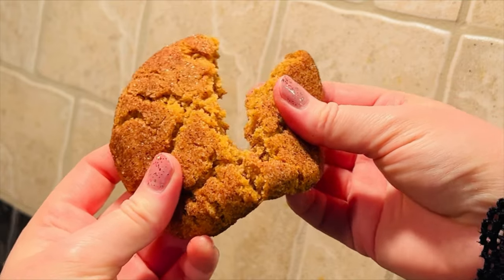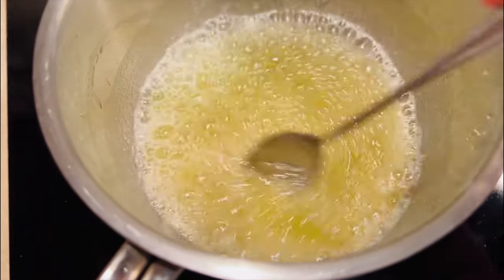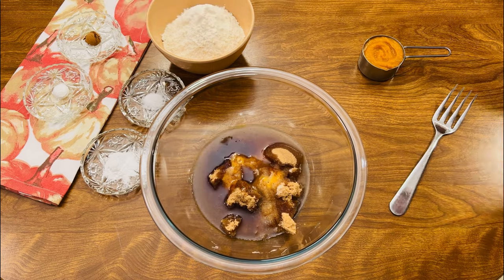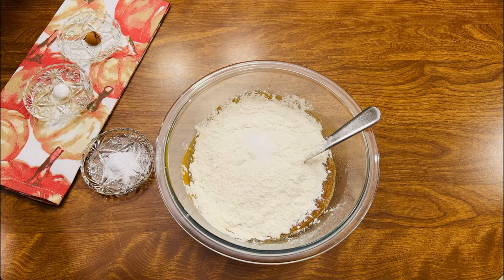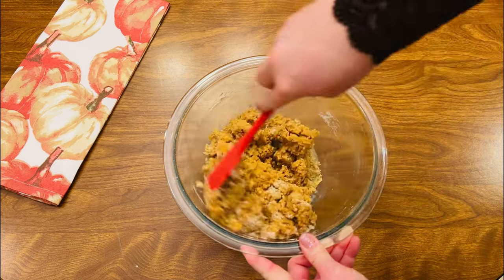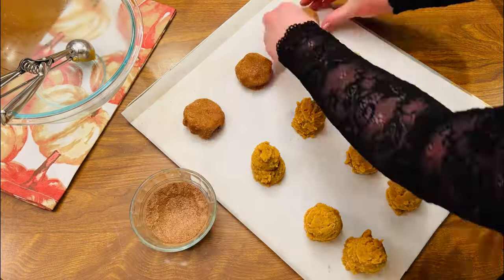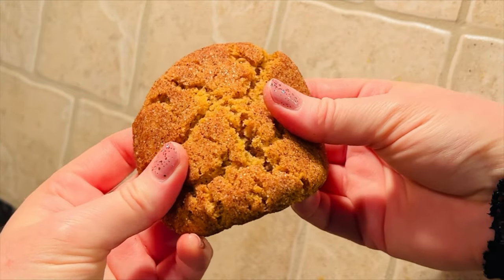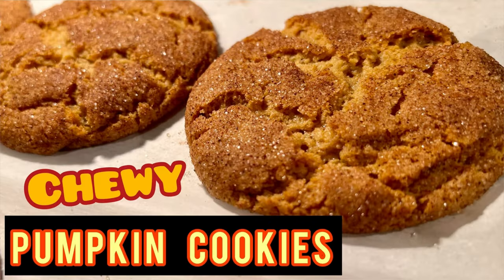SECRET INGREDIENT for CHEWY PUMPKIN COOKIES - Recipe By DOUBLE STOP BAKE SHOP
If you love these, try my PUMPKIN PIE BARS!  Buttery shortbread crust, silky pumpkin pie filling, and creamy dreamy homemade whipped topping.  One pan serves 24 or more!  Watch here:

Try my most used kitchen items!  I only endorse products I have used personally and highly recommend.

Pumpkin Dish Towels
Blending Fork
JK Adams Rolling Pin
Glass Pie Plate (9.5 in.)
KitchenAid Cordless Hand Mixer
Stainless Steel Measuring Cups
Parchment Paper

Music performed by Bonnie & Nick Norris
Fiddle:  Bonnie Norris
Guitar & Banjo:  Nick Norris